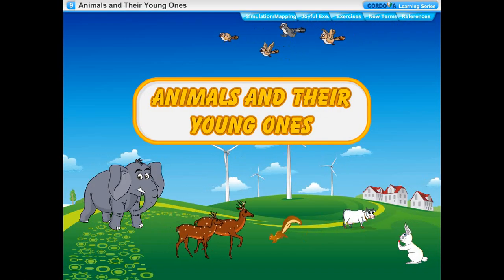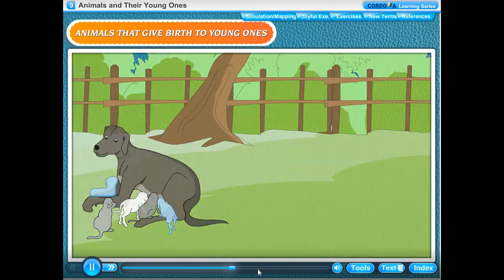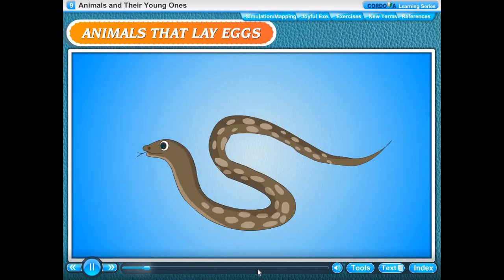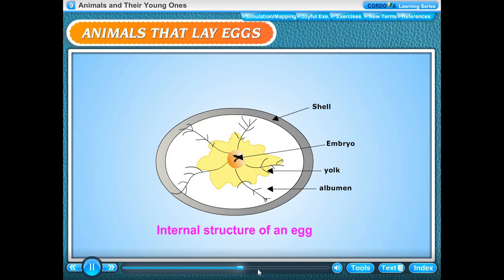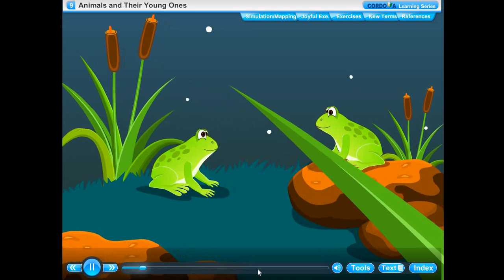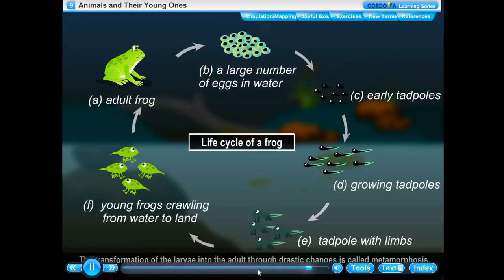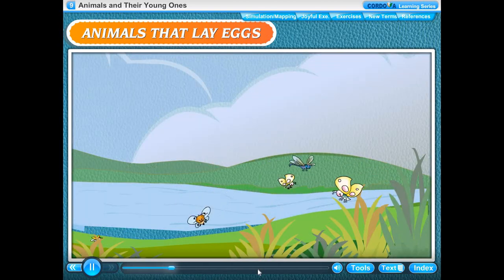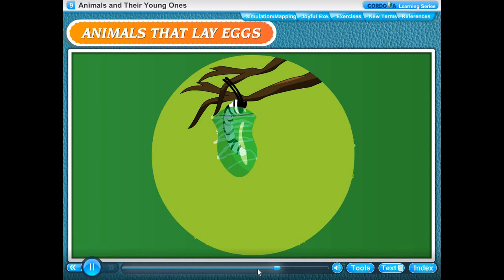STD 4 SCIENCE CHAPTER 9 ANIMALS AND THEIR YOUNG ONES